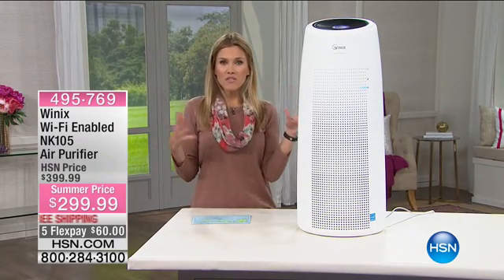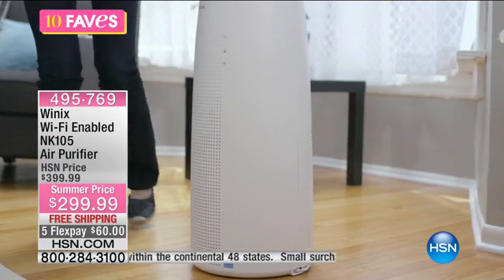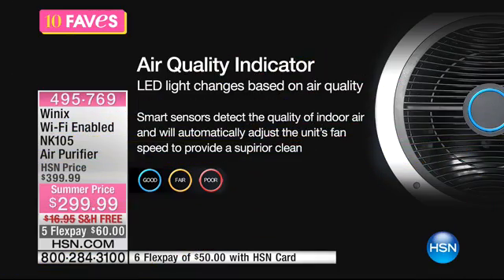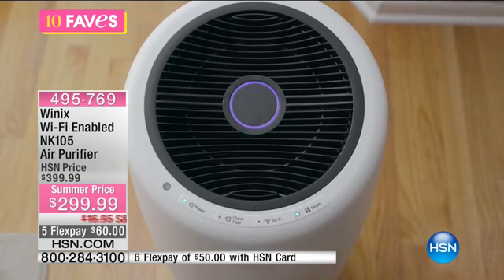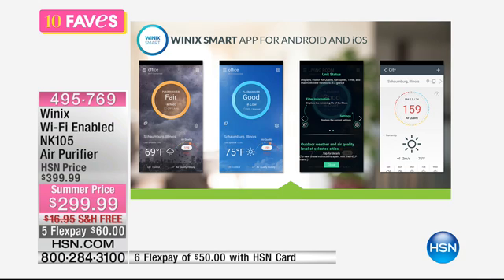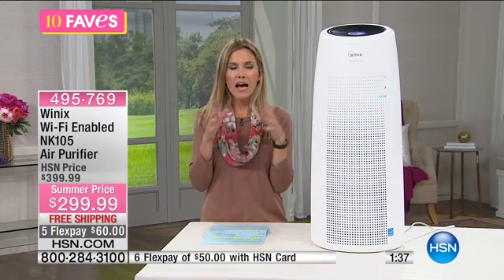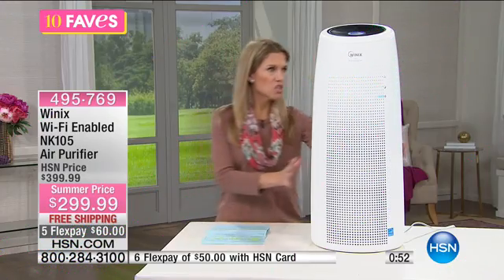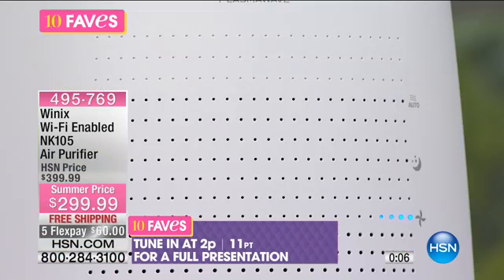Winix WiFi Enabled NK105 Air Purifier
Day and night, the air you breathe matters, so savor a breath of cleaner air with this WiFi enabled air purifier. Its True HEPA filtration captures 99.97% of...